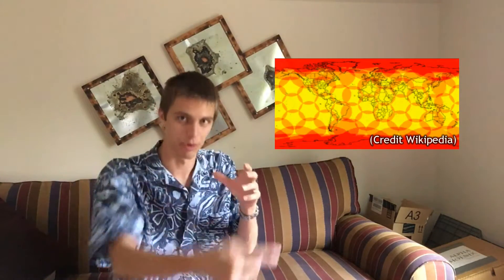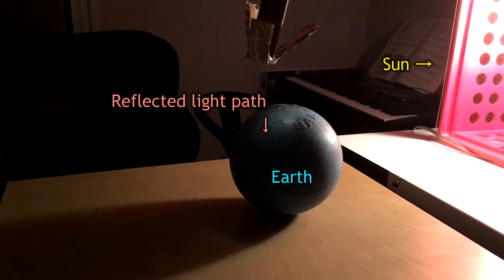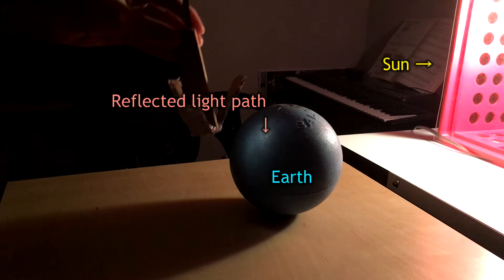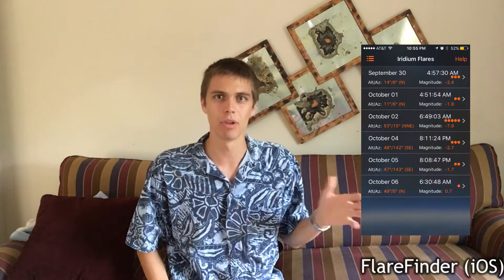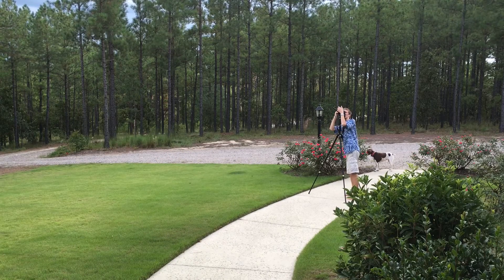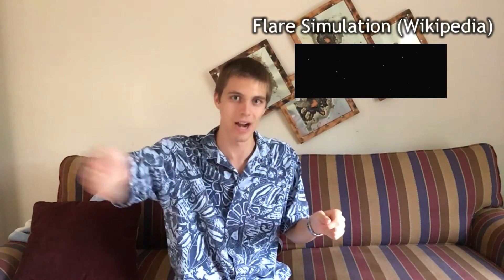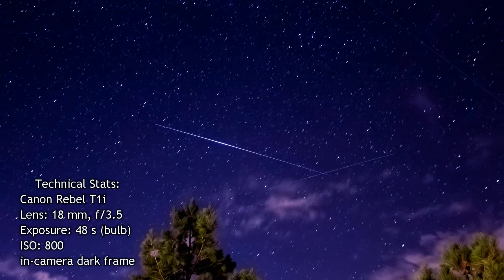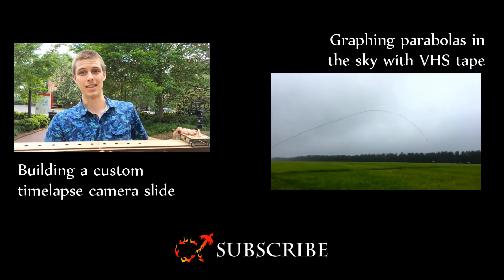Photographing Iridium Flares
Iridium flares are man-made night sky phenomena where sunlight is reflected off of a satellite in orbit, creating a momentary (but extremely bright!) light in the sky. You can take long-exposure photographs of these satellites passing overhead and see the streak they leave on the sky!

In this video:

I dunno
grapes